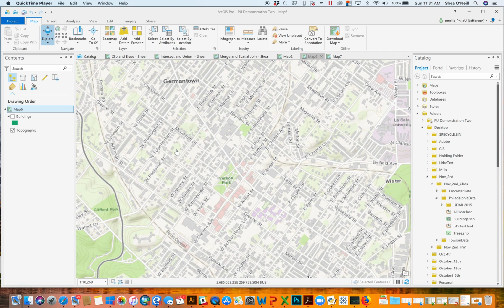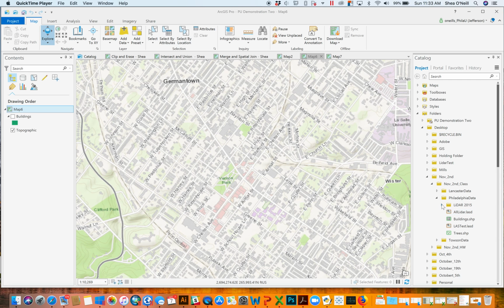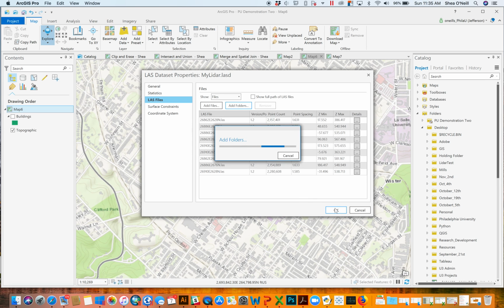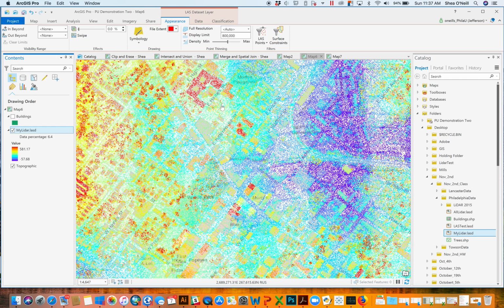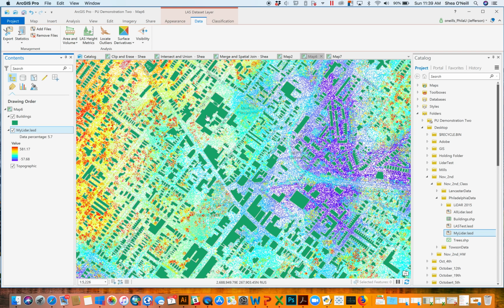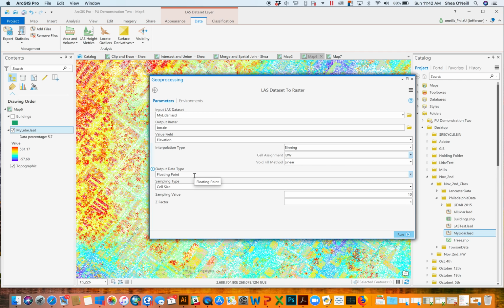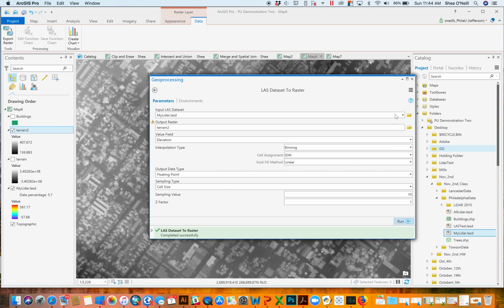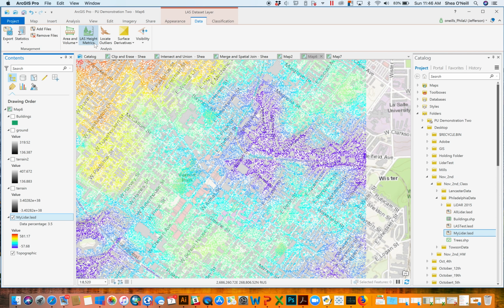Raster in ArcPro - Lidar to Generate Surfaces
This video will demonstrate how to use Lidar in ArcPro and create surfaces for analysis in Raster